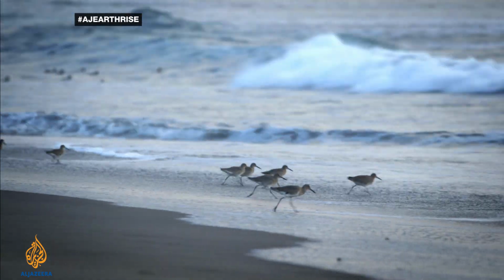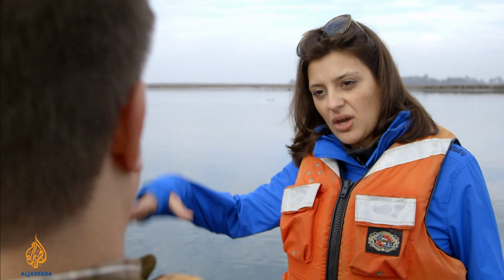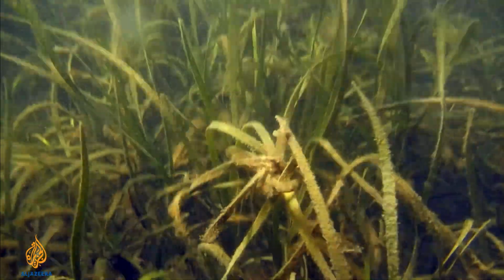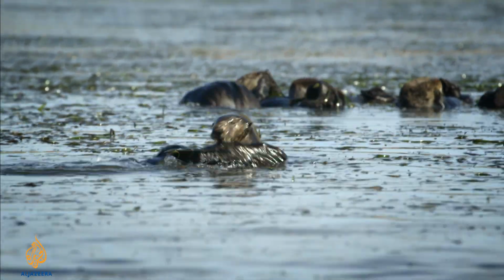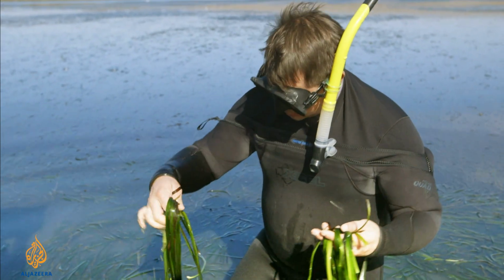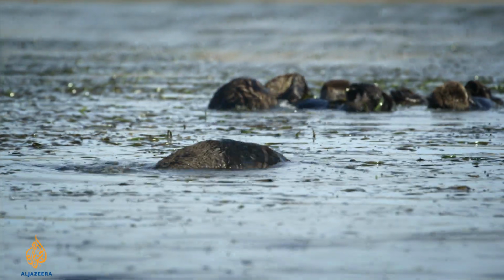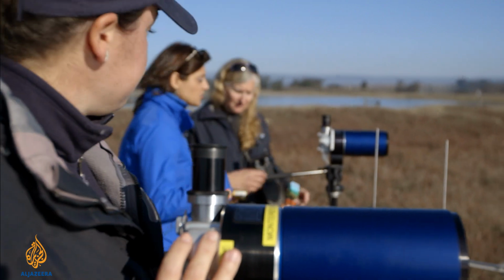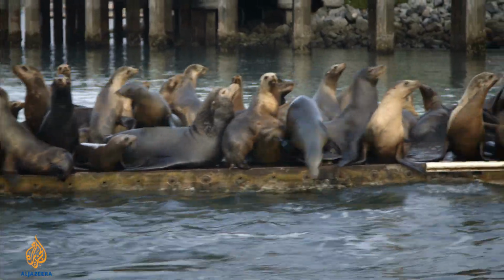🇺🇸 Sea Otter Cascade | Earthrise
In the Elkhorn Slough estuary of Monterey, California, the impact of heavy agricultural activity degraded the water quality and the marine habitat for the slough's vibrant species.
After years of decline, however, the tide might be turning for seagrasses.  In recent years, a hunting ban that allowed sea otters to return to the slough also turned around the fortunes of seagrasses. Yasmeen Qureshi explores the unique role that the return of the sea otters have had on the oceans of California.